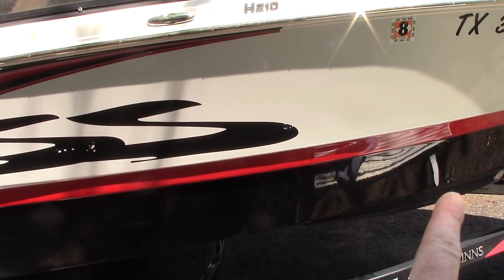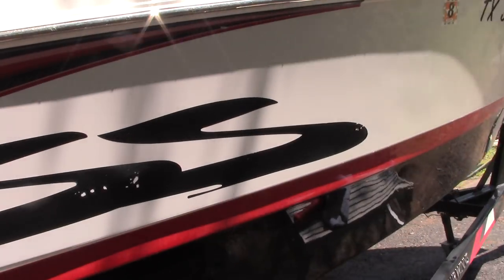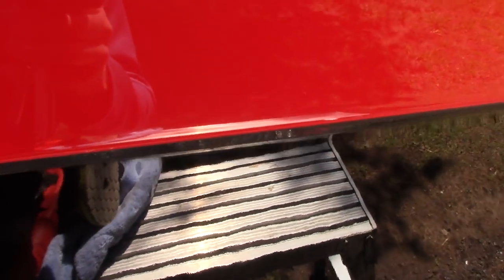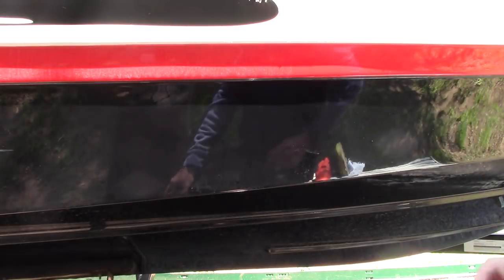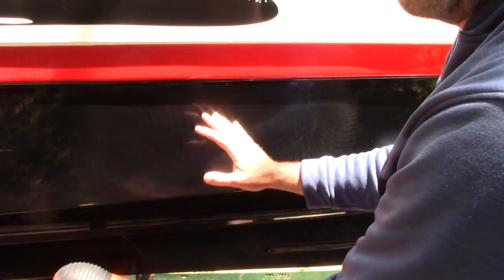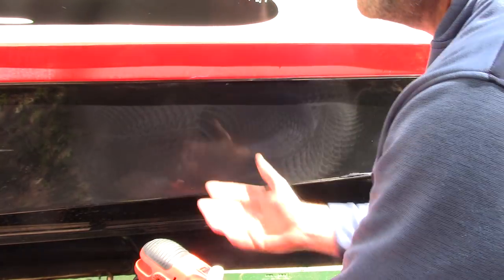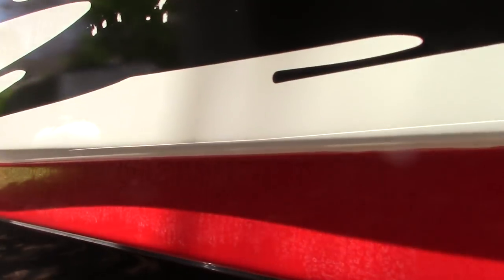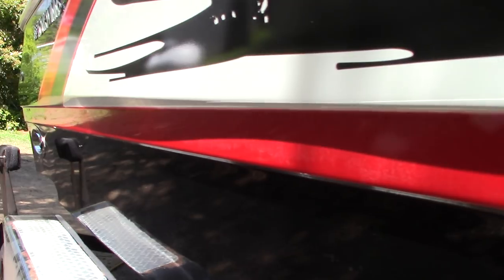Remove Water Spots From Boat - Polishing A Boat!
SCOTT WITH DALLAS PAINT CORRECTION & AUTO DETAILING IN PLANO TEXAS SHOWS HOW TO REMOVE WATER SPOTS FROM A BOAT WITH A LIGHT POLISH AND DUAL ACTION POLISHER
Products Used:
1. Griot's Garage 10813STDCRD 6" Dual Action Random Orbital Polisher with 10' Cord
2. 3D Speed All In One Polish/Wax - 16 oz. | Clear Coat Car Polish and Wax in One | Paint Protection, Swirl Correction | Made in USA | All Natural | No Harmful Chemicals